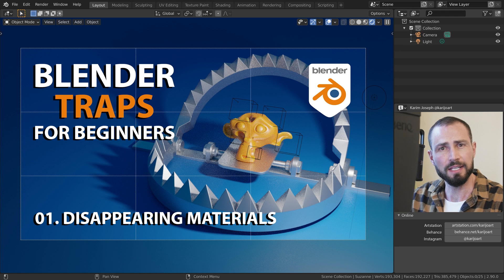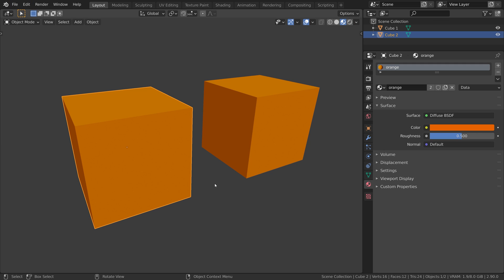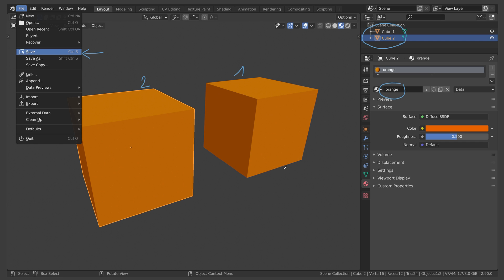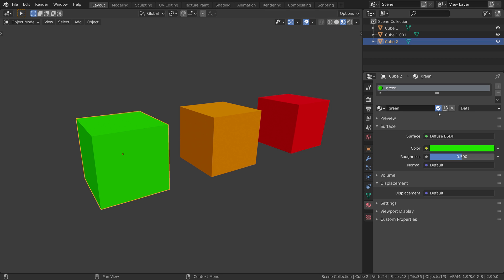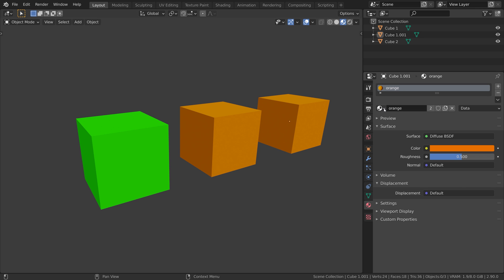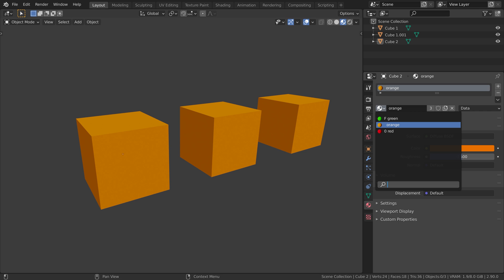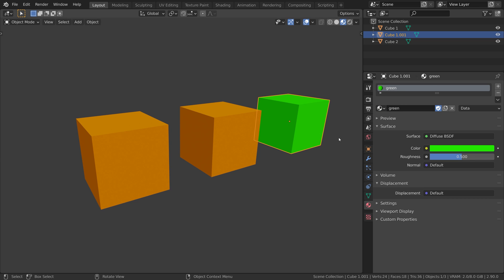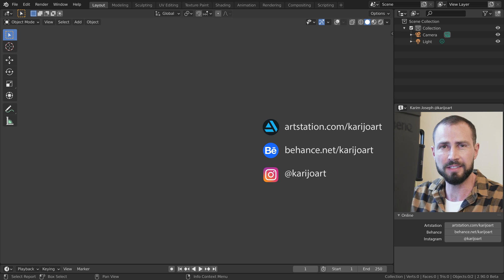Fix the Disappearing Materials in Blender | Traps for Beginners #1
Has Blender ever deleted some of your materials and you don't know why that happened? Then watch this video to understand the material management in Blender and prevent your shaders from disappearing!

Follow Blender Daily on instagram for new Blender tips every single day